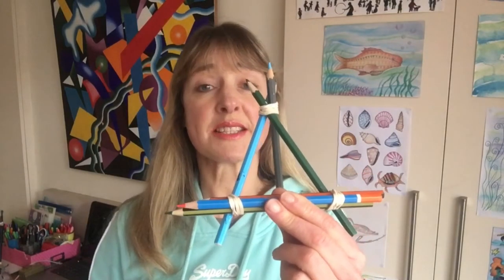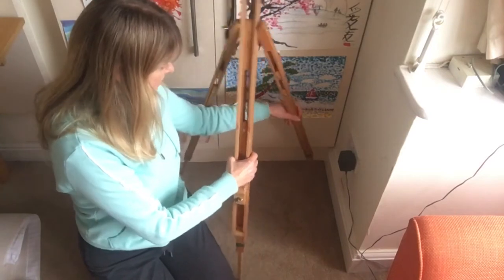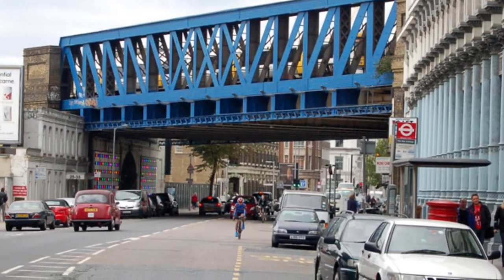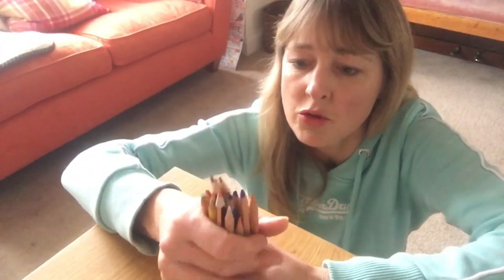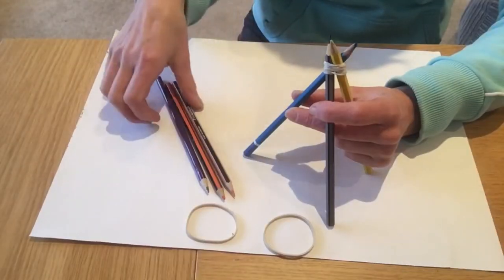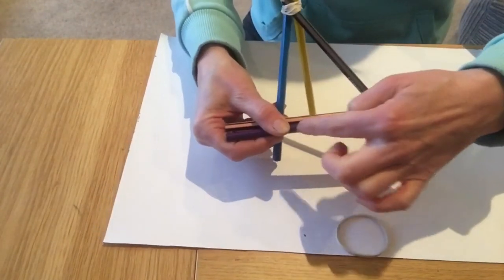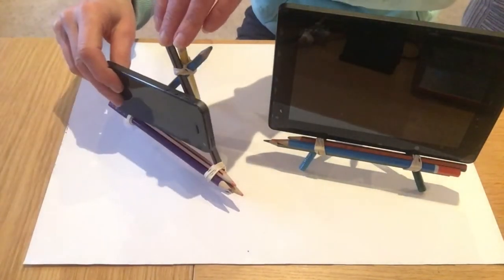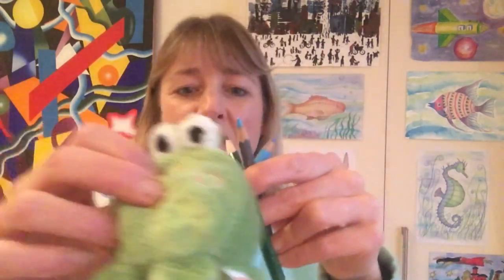DT with Mrs G; construct a gadget or toy stand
A step by step guide to constructing a gadget or toy stand, using pencils and elastic bands.  Beginning with a brief explanation about the strongest  shapes that engineers construct with.
Links into the Primary School DT curriculum. Enjoy!